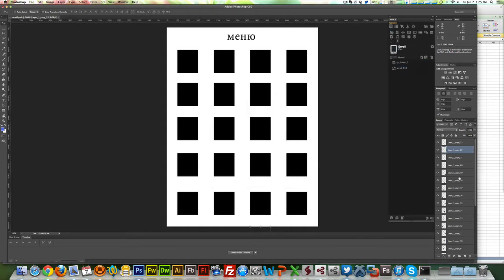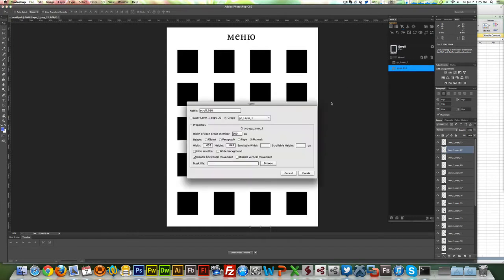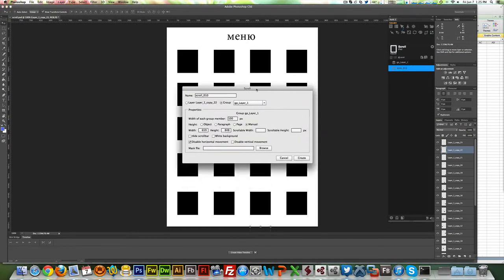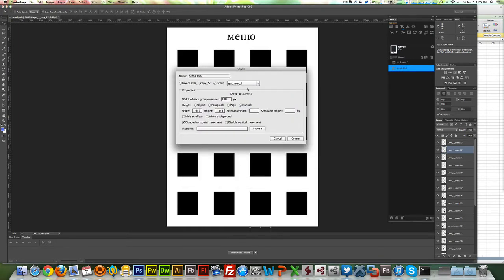Scroll View Controls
Take a look of how to better control your Scroll Objects in Kwik 2.5 beta3.